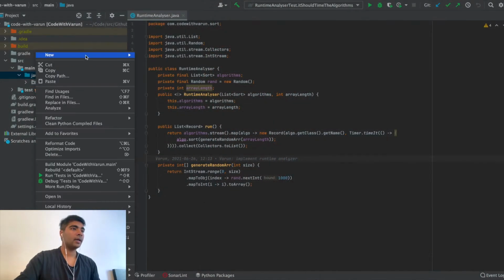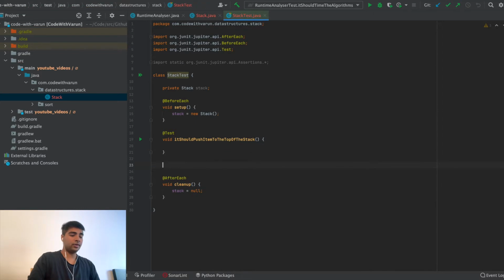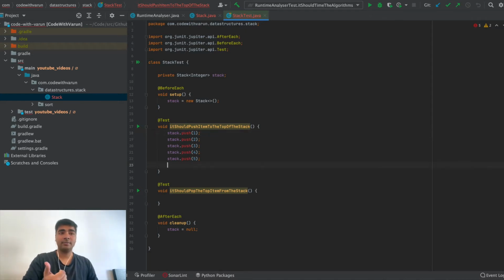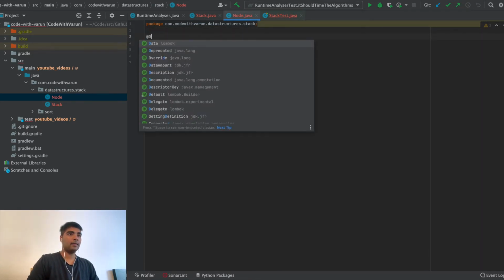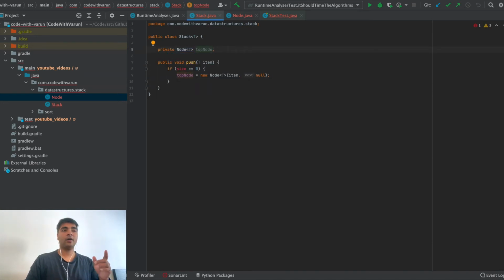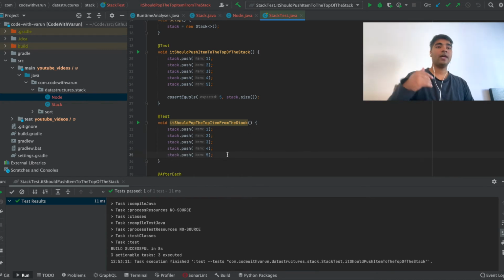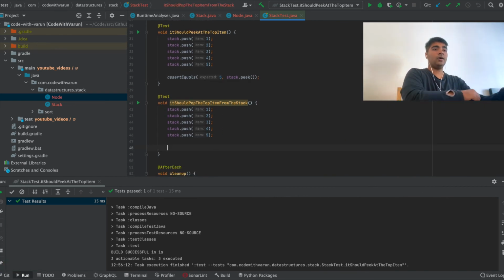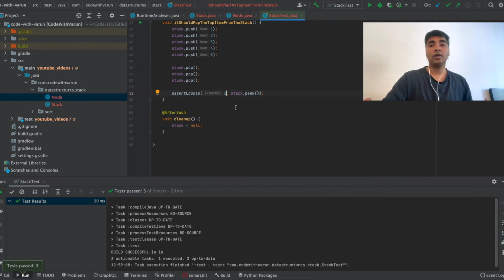Implement Dynamic Stack Data Structure Using Test Driven Development | Java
I'm keeping up with the pace. Started with data structures today and this is the first video in the series.

Stack is a very important data structure. In computer science, a stack is an abstract data type that serves as a collection of elements, with two principal operations: push, which adds an element to the collection, and pop, which removes the most recently added element that was not yet removed.
The order in which elements come off a stack gives rise to its alternative name, LIFO (for last in, first out). Additionally, a peek operation may give access to the top without modifying the stack.

In this video, I have implemented a dynamic stack with three operations:
- push
- pop
- peek

Later, I will implement Queue and then move on to ArrayList and LinkedList.
I will visit most of the topics and implement them side-by-side. Don't forget to join me in this learning.